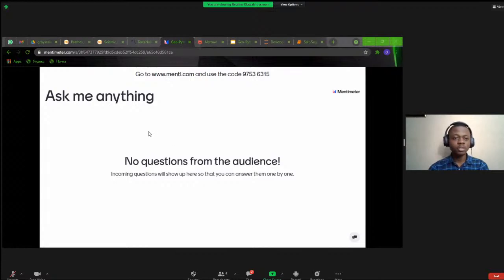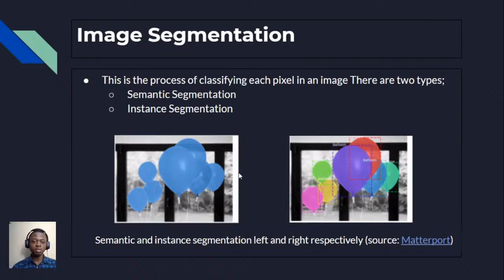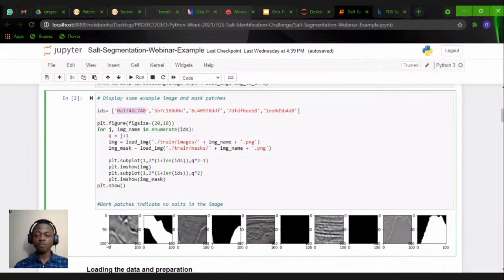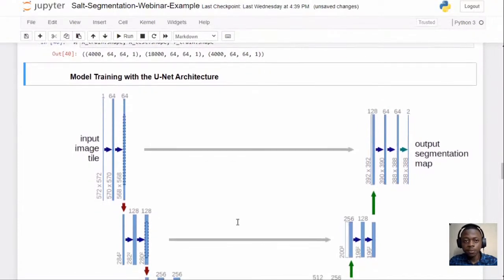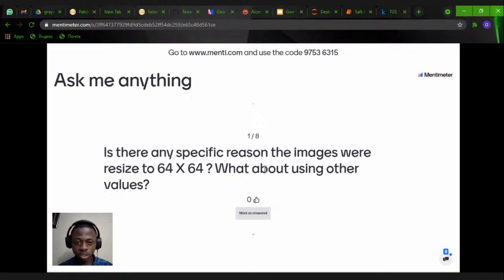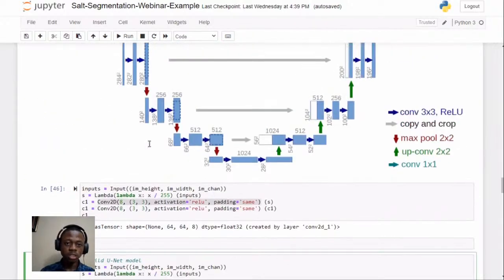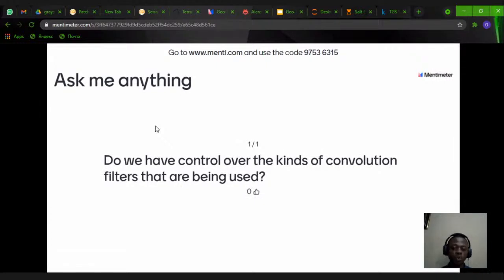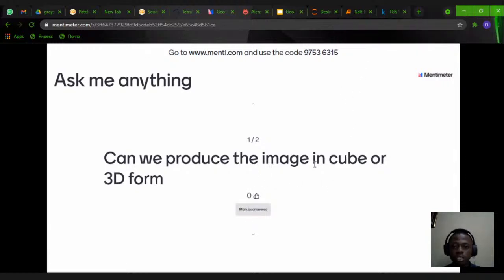Seismic Facies Prediction using Convolutional Neural Networks (CNN)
Mapping of seismic and lithologic facies from 3D reflection seismic data plays a key role in depositional environment analysis and reservoir characterization during hydrocarbon exploration and development.

In this tutorial, Olawale Ibrahim, Digital Solutions Engineer & Winner of the Force Lithology Prediction 2020 takes us through Facies classification using CNN's.